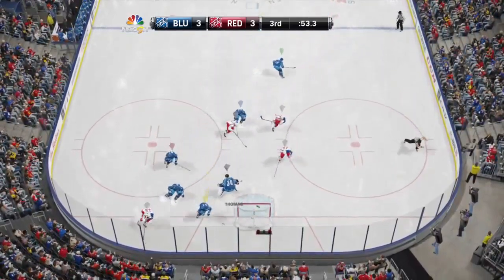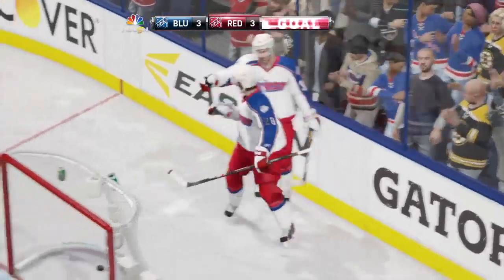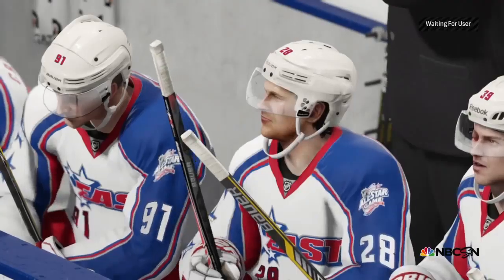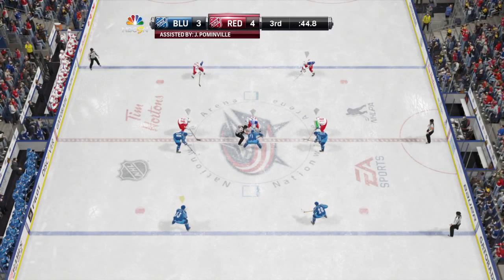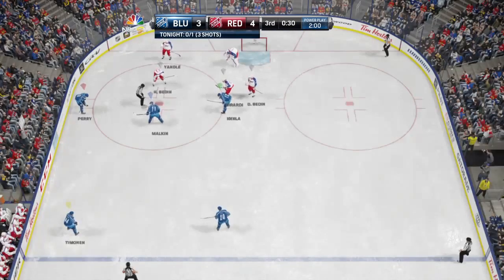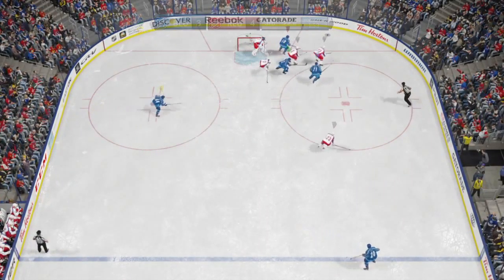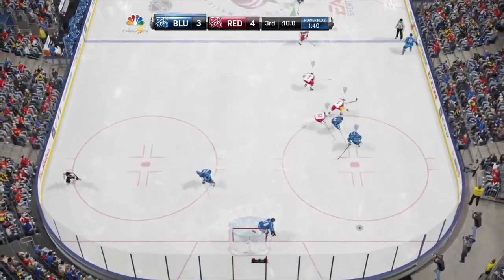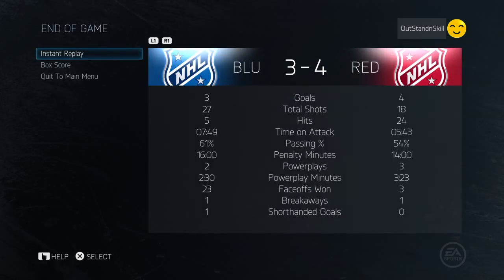NHL® 15_20150104055055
OutStandnSkill